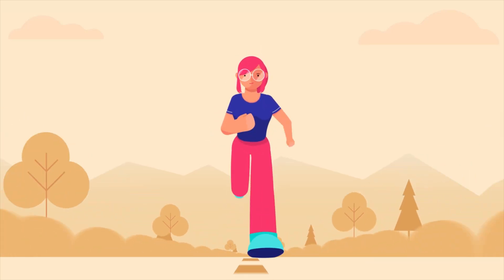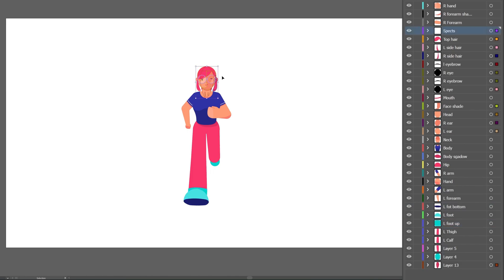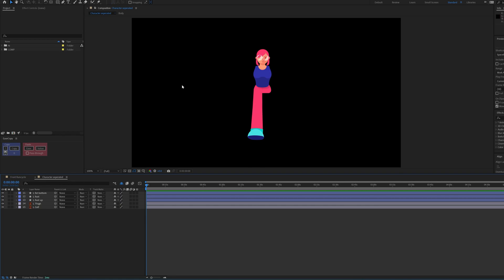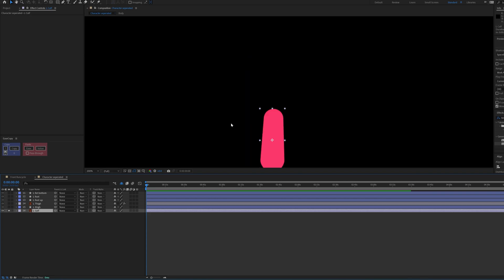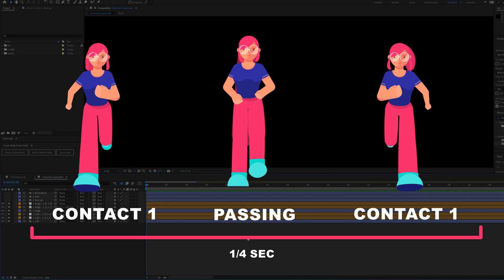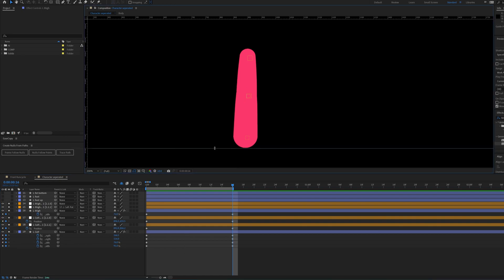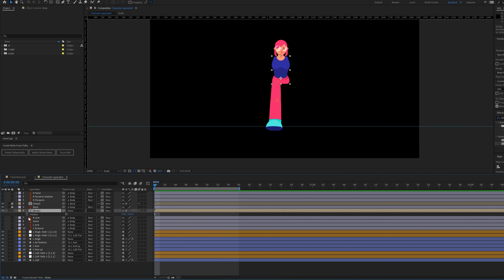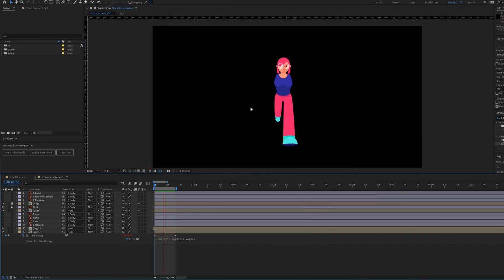2D Front Run Cycle Tutorial in After Effects || No Plugins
In this video we are going to learn how to create stunning 2D front-run cycles in After Effects without the need for any plugins. This step-by-step tutorial will guide you through the process of animating a front-run cycle in After Effects using only the built-in tools. This tutorial will help you start creating professional-quality 2D front walk cycles!